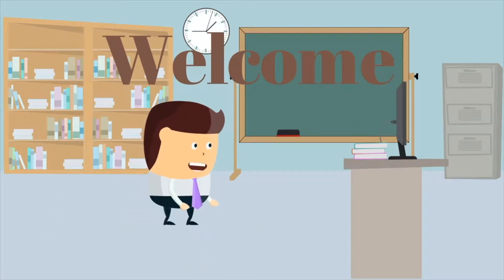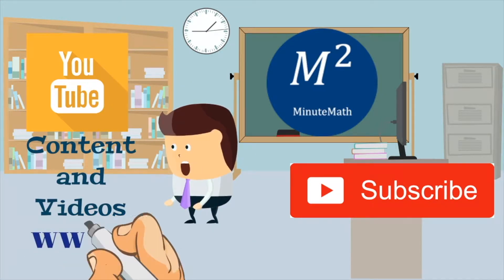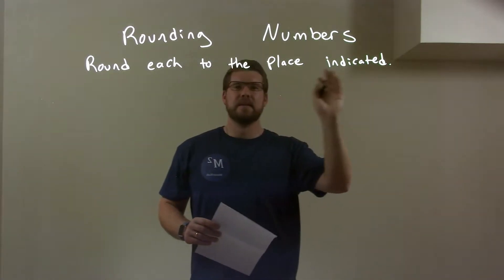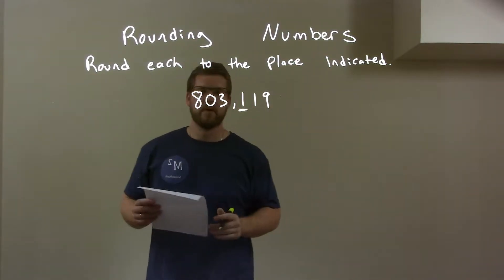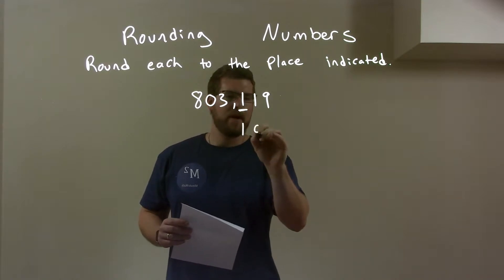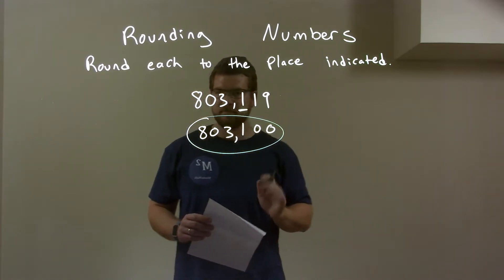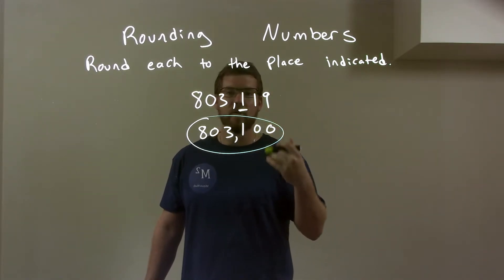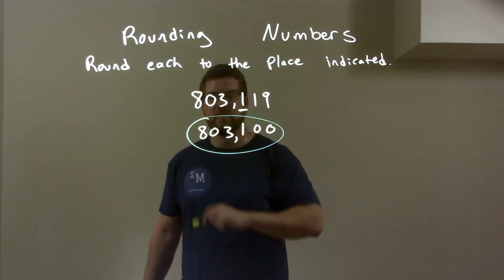Round 803,119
A math video lesson on Rounding Number. In this video, we round 803,119